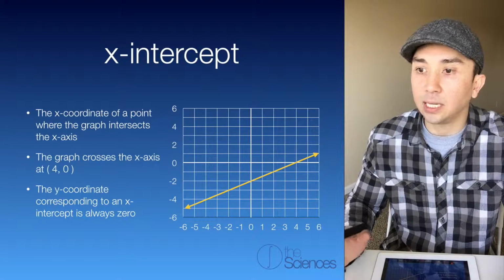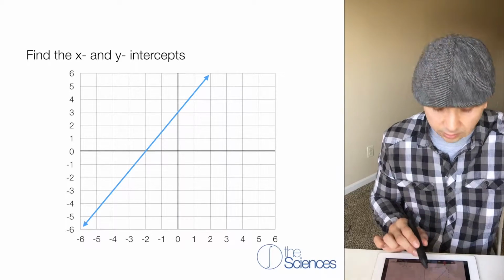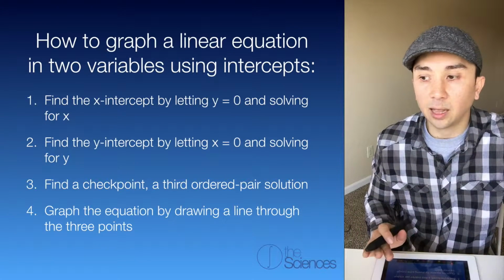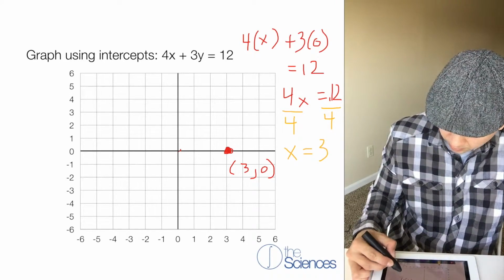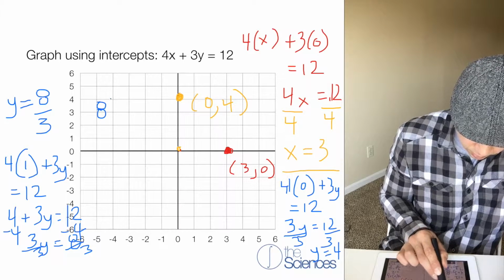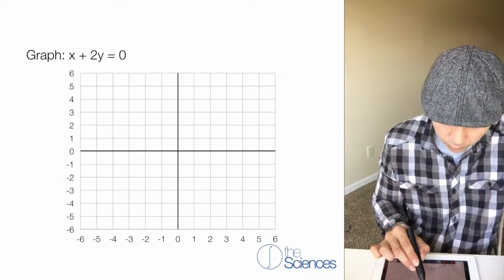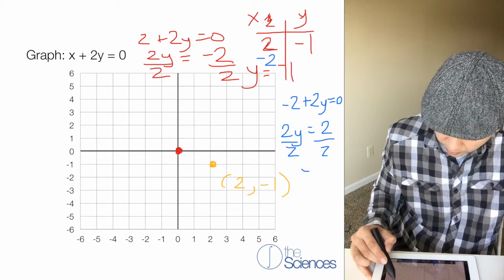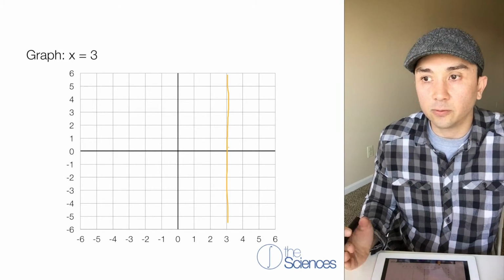Subject: Graphing Linear Equations Using Intercepts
theSciences.education Presents: Graphing Linear Equations Using Intercepts

Objectives:
1. Use a graph to identify intercepts
2. Graph a linear equation in two variables using intercepts
3. Graph horizontal or vertical lines